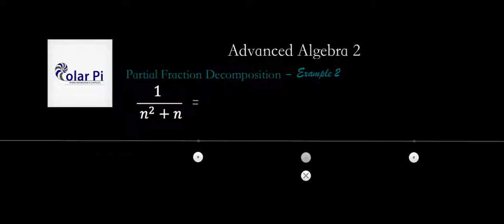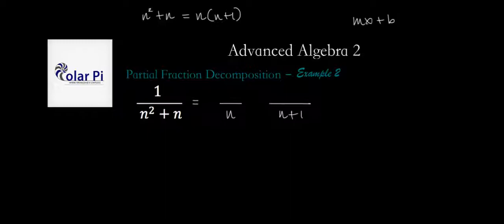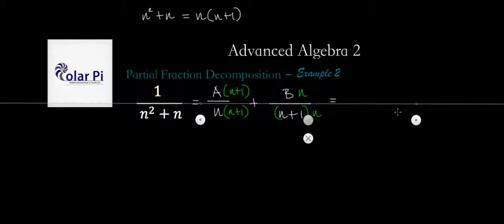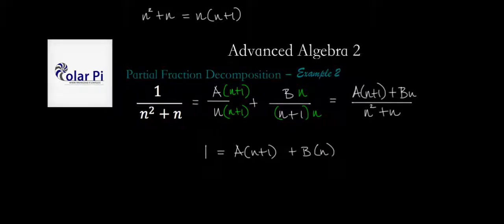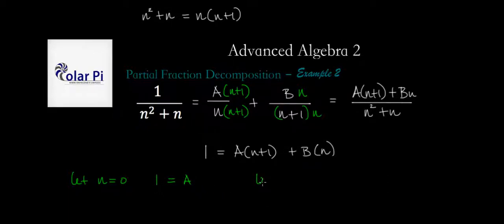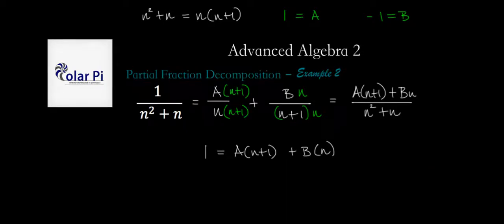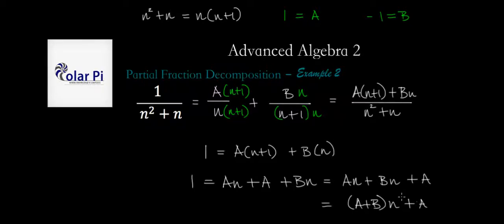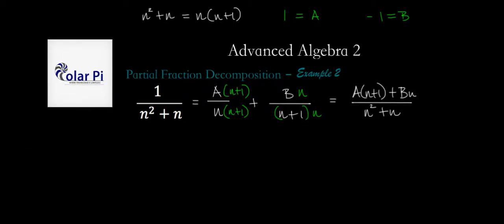(Partial Fraction Decomposition) 1/(n^2+n)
1) He is incredibly narcissistic and promotes himself shamelessly.
2) He misleads and confuses.
3) He pushes people away from Jesus Christ God, the Holy Trinity, the one and only messiah.  White Jesus does all three of the above and more -- matching the ways of Satan.

In this video, I give a second example on partial fraction decomposition.